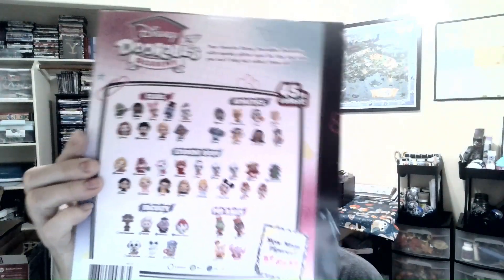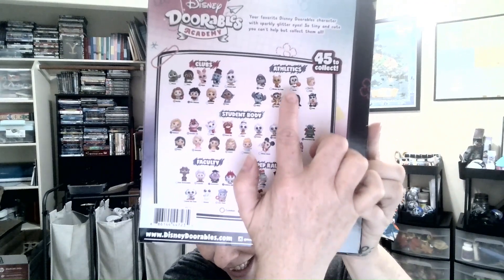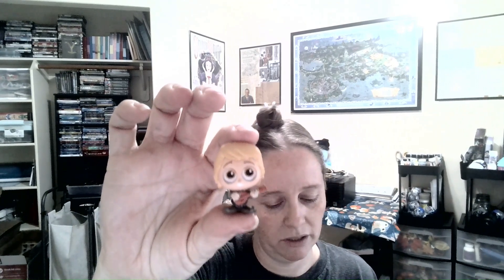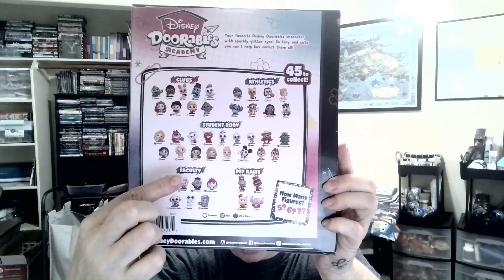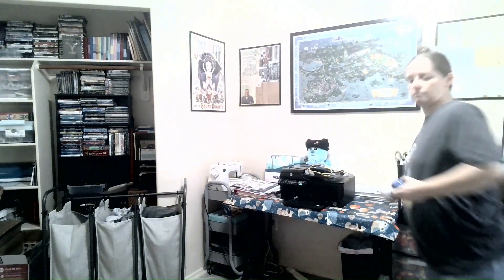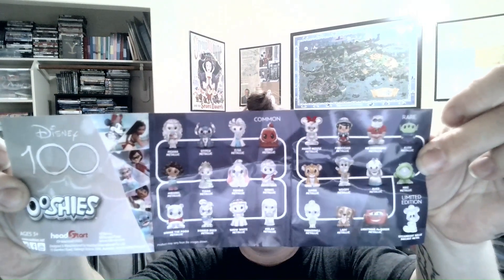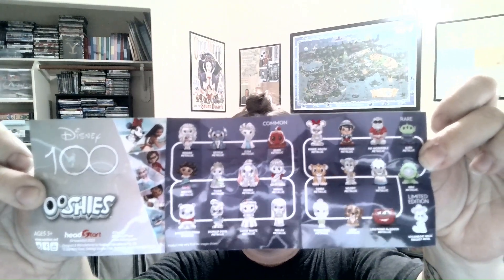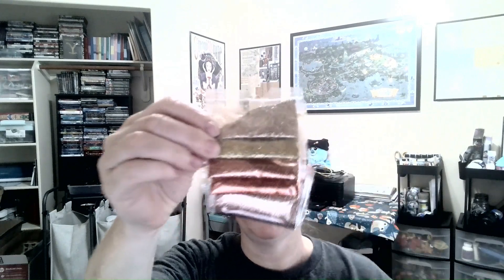Academy Doorables is now in session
Hey everyone hope you've had a wonderful weekend. Opening up an Academy Doorables box. I'd like to thank all the subscribers for sticking with me thus far. I hope you all have a wonderful week, we are almost into September fall is drawing near.